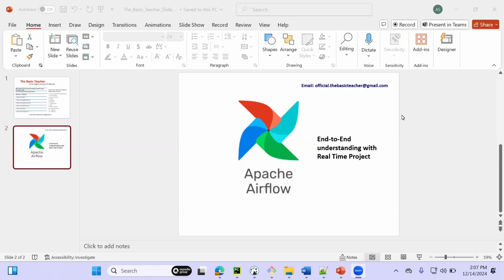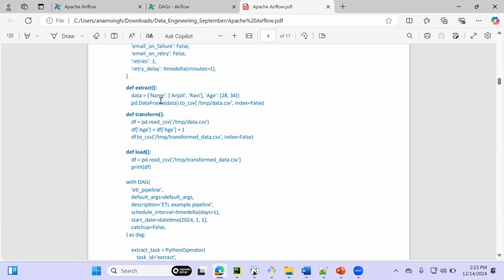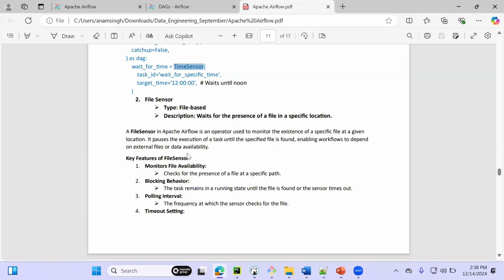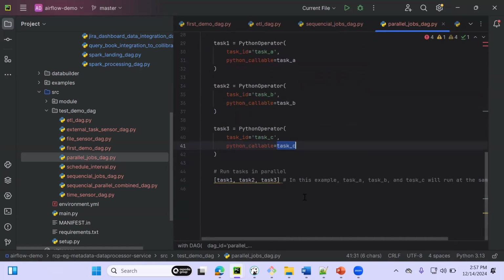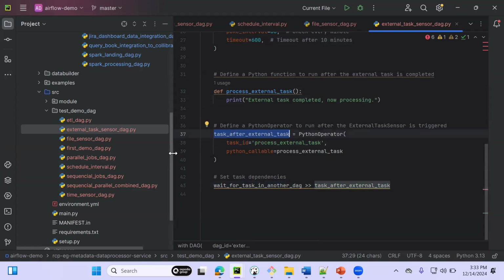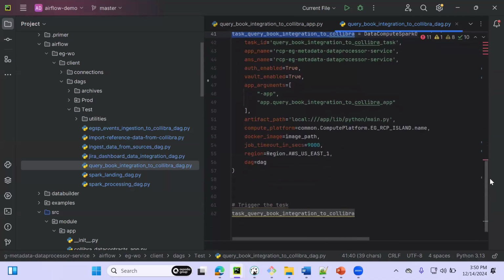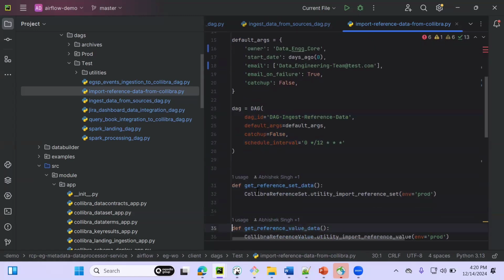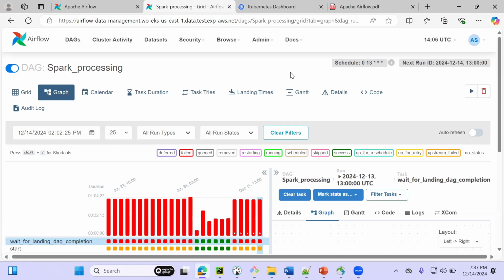Apache Airflow | End-to-End Project and Exercise | Building End To End ETL Pipeline Using AirFlow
Welcome to The Basic Teacher, your go-to platform for mastering data engineering concepts!

In this video, we take you through an end-to-end project and hands-on exercise with Apache Airflow, the powerful tool for workflow orchestration. Whether you're a beginner or an experienced professional, this tutorial will help you:
✅ Understand Apache Airflow concepts and architecture
✅ Build and deploy a Directed Acyclic Graph (DAG)
✅ Set up workflows for real-world data pipeline use cases
✅ Hands-on Exercise

What You'll Learn:
🔹 Key components of Apache Airflow
🔹 How to create and execute DAGs
🔹 Best practices for managing workflows
🔹 Live demo and practical exercises

📢 About Us:
At The Basic Teacher, we aim to simplify learning with real-world examples and practical exercises.
🔥Professional Certificate Program in Data Engineering
🔥Professional Certificate Course in Data Science

➡️ About Certification Program In Data Engineering
This Data Engineering course is ideal for professionals, covering critical topics like the Hadoop framework, Data Processing using Spark, Data Pipelines with Kafka, Big Data on AWS, and Azure cloud infrastructures. This program is delivered via live sessions, industry projects, and Ask Me Anything sessions.